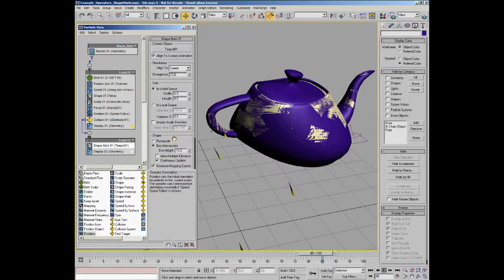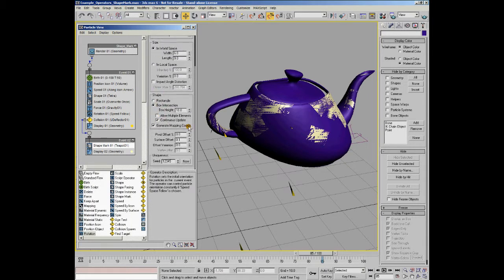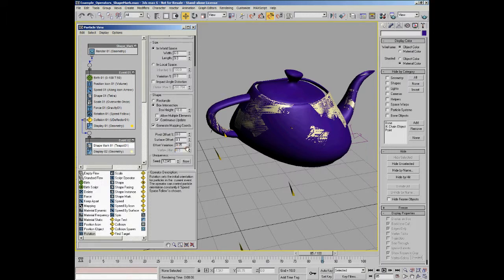3DS MAX - CG Academy Tutorials Serie 5 ] - [ 4 - Shape Mark - Pt.4